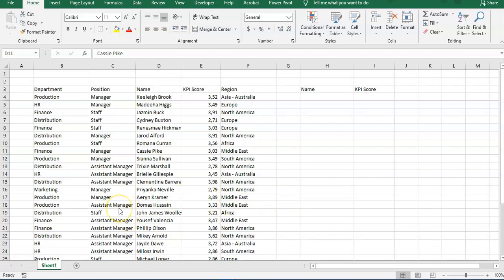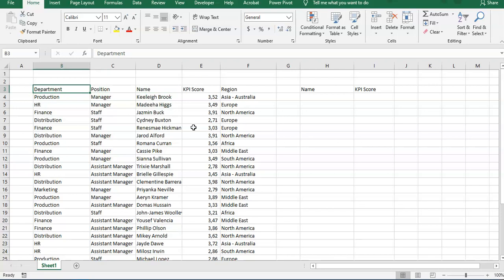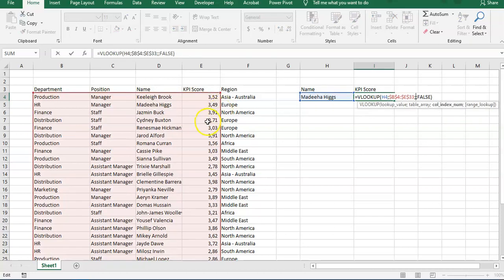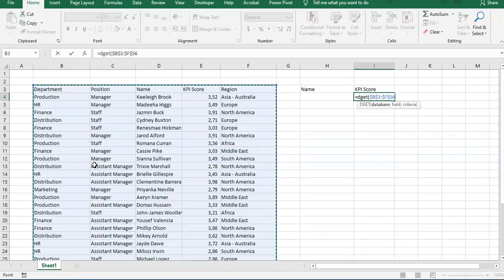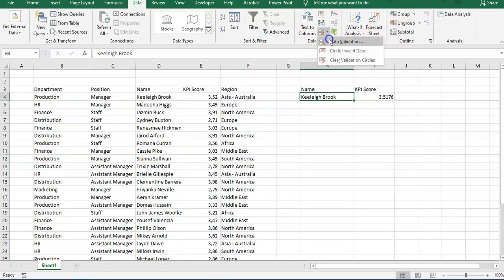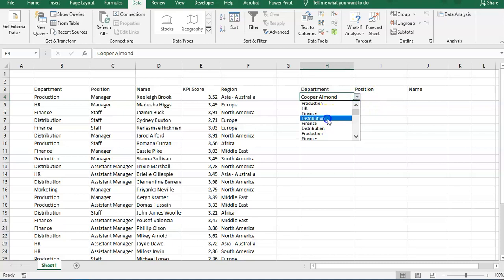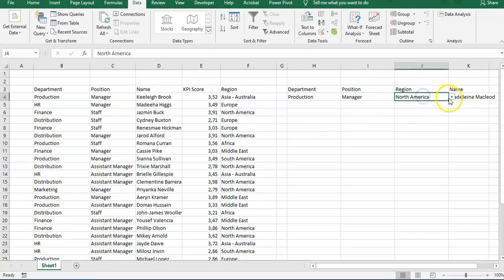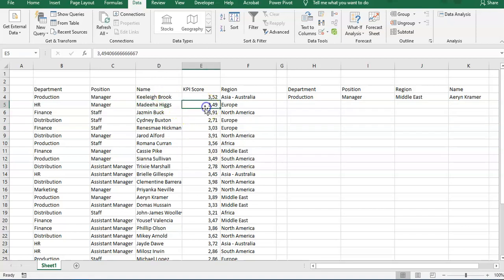DGET Function as a Powerful VLOOKUP Alternative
This video will show you how to use DGET function to get any value of some particular criterias within a set of data table.